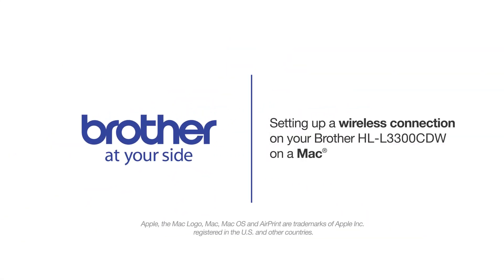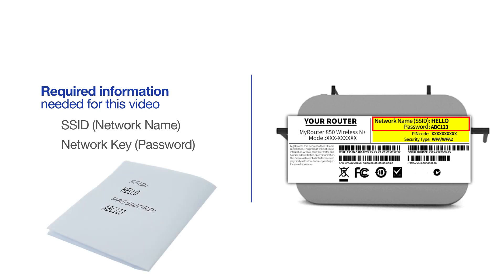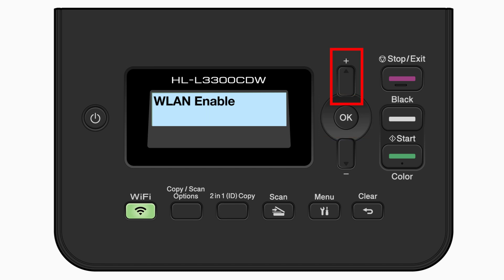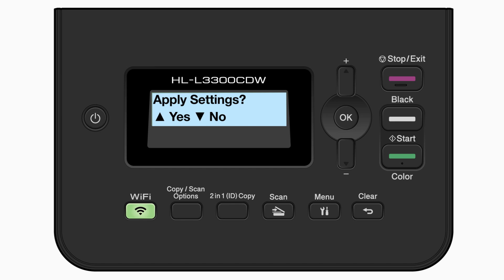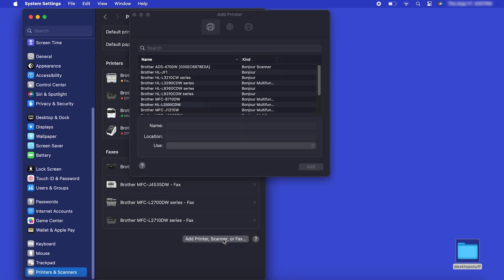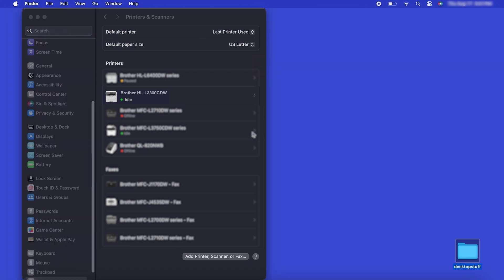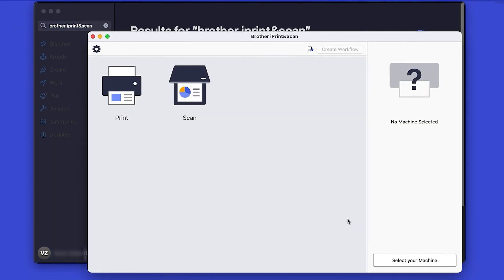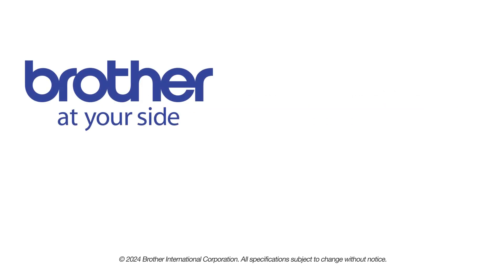HLL3300CDW wireless setup - Mac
Learn how to set up your Brother HL-L3300CDW laser printer on a wireless network in this video tutorial.

Models covered:
Brother HLL3300CDW printer

Quick Links / Table of Contents:
Intro - 00:00
Models covered - 00:10
Network name and password – 00:20
Set up the printer – 01:00
Add printer in OS - 02:15
Install iPrint&Scan - 03:20

Transcript:
Welcome. Today we’re going to learn how to install Brother HL-L3300CDW on a wireless computer.

Begin by pressing the up arrow repeatedly until the “Network” option appears on the LCD window.

Arrow up again until “WLAN” appears on the LCD window.

Arrow up until “Setup Wizard” appears then press “OK”

Customers also searched:
Brother HL L3300CDW wireless